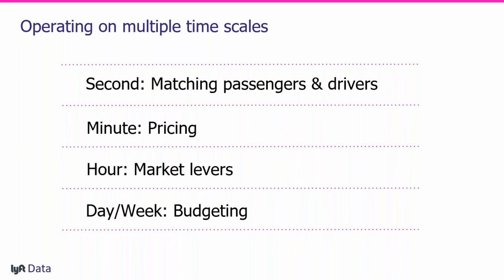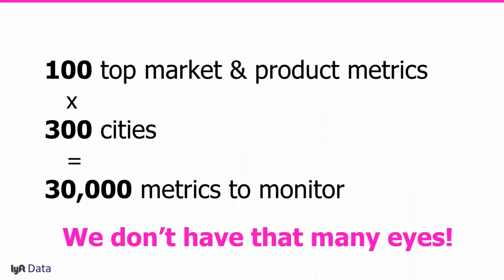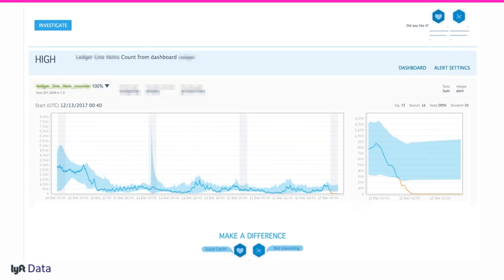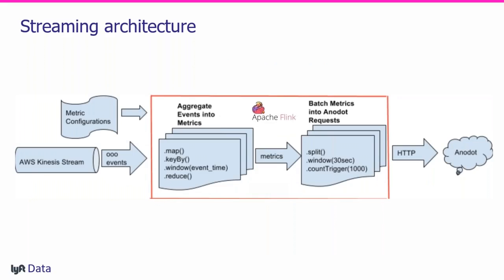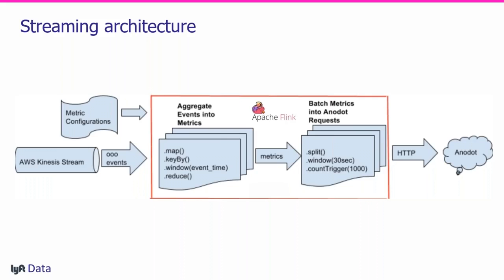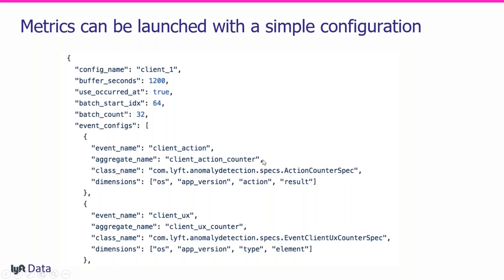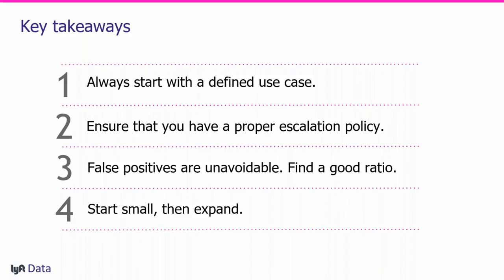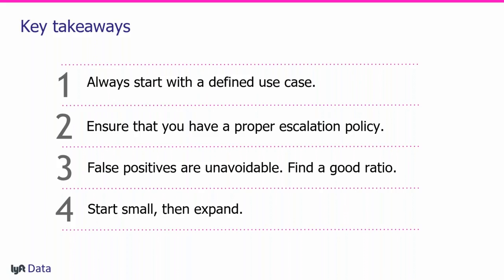How a Rideshare Giant Uses AI to Detect Business Anomalies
Hear how Lyft and other data-driven organizations benefit from uncovering hidden insights in real time with AI solutions from Amazon Web Services (AWS) and Anodot.